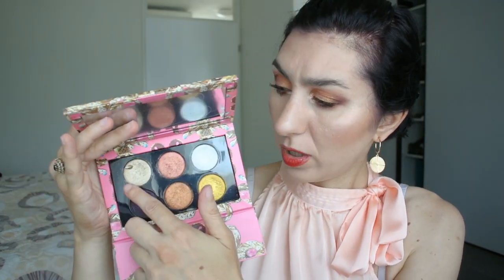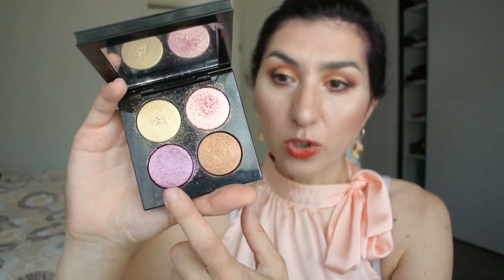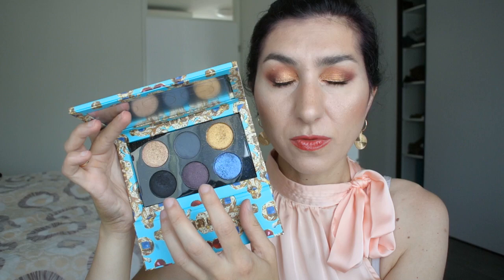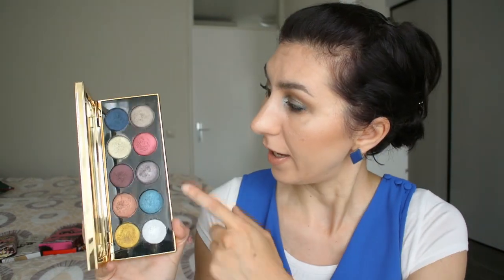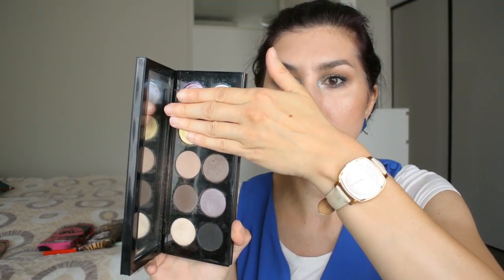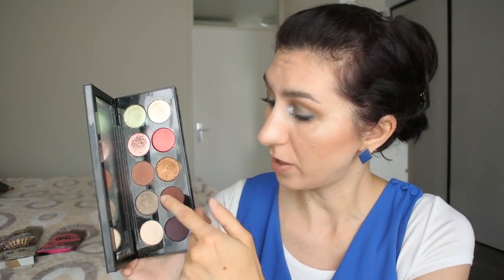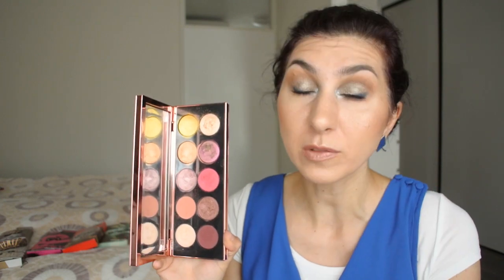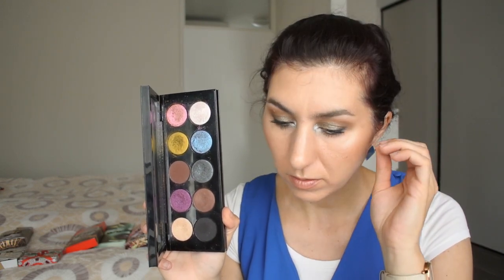Ranking My Pat McGrath Palettes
If you own PMG palettes, I would love to know how you would rank them!

Just fyi, in case you were curious...I did not buy anything except for one of the Divinyls from the Rose Decadence collection. I will try it with you in grwm this week!